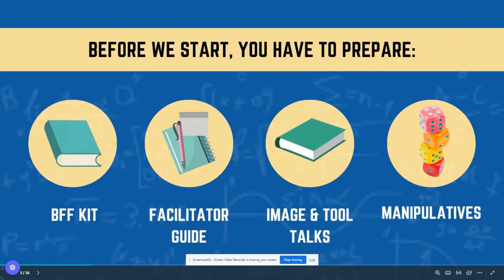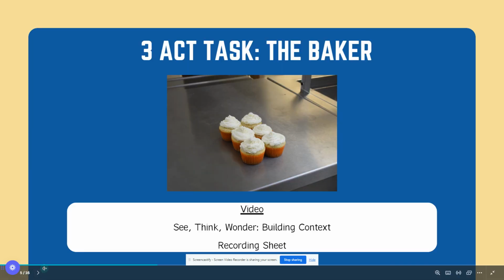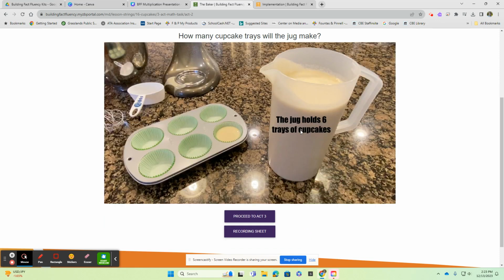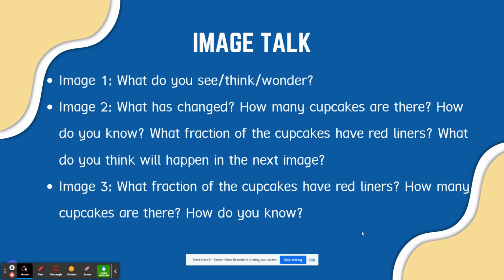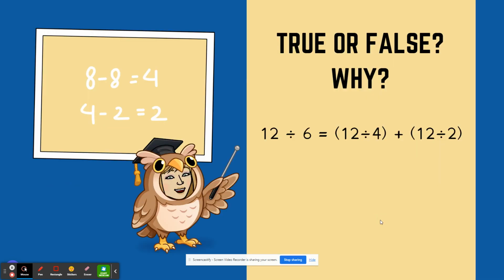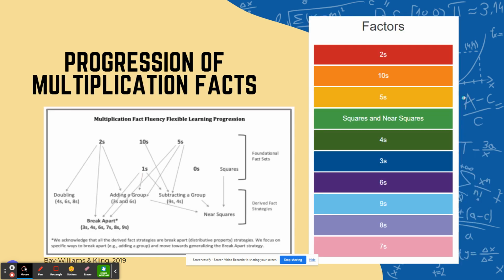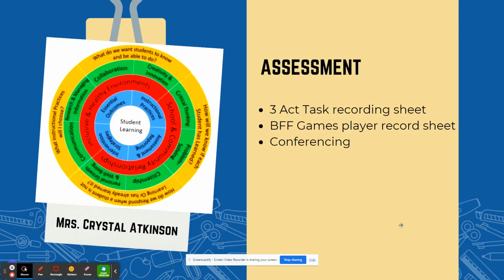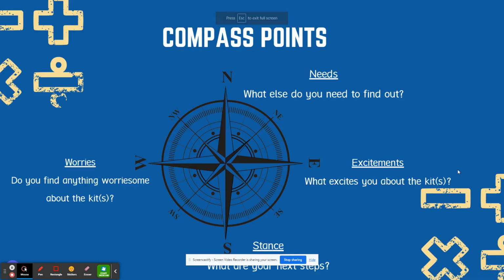BFF Overview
New to using the Building Fact Fluency kit in your classroom? Here is a quick overview to help you get started!